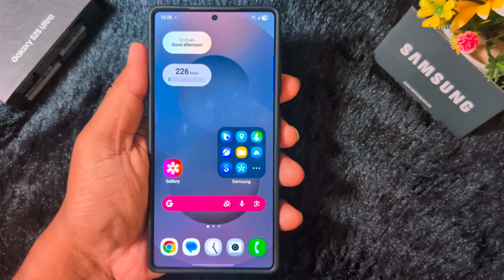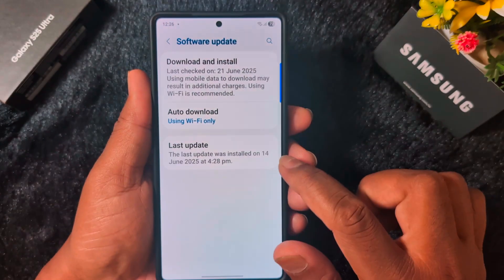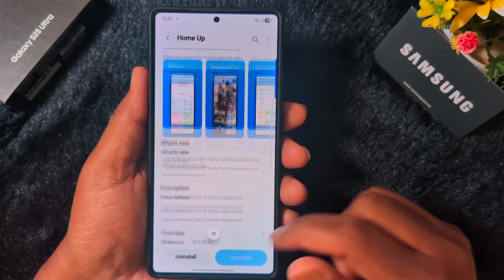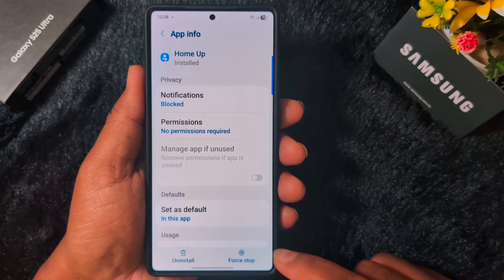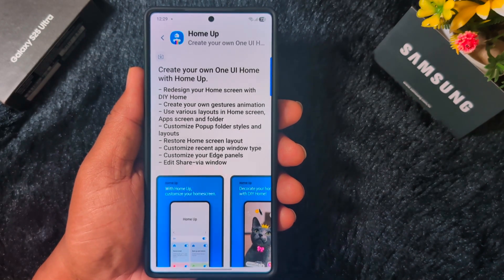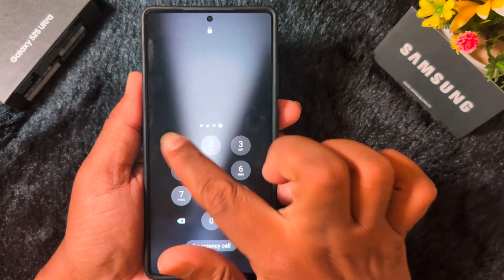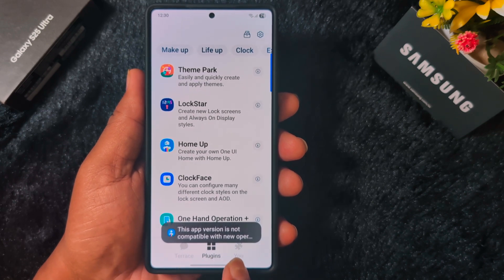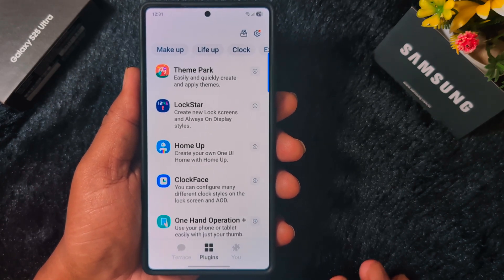Samsung's Home Up Not Opening After One UI 8 Update on S25 Ultra | How to Solve This Issue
Having trouble with Samsung's Home Up not opening after the One UI 8 update on your S25 Ultra? Watch this video to learn how to solve this Home Up not working on Samsung One UI 8 Beta update.